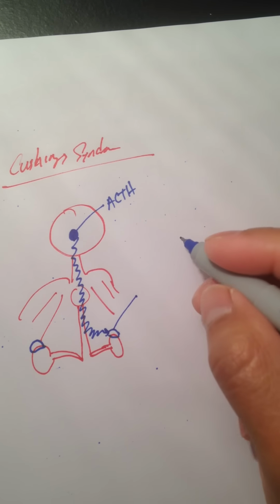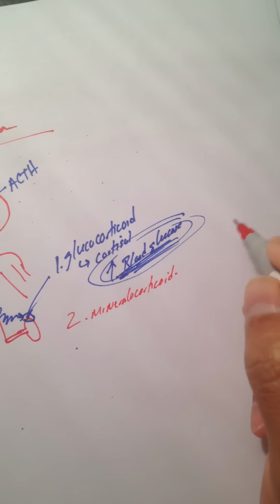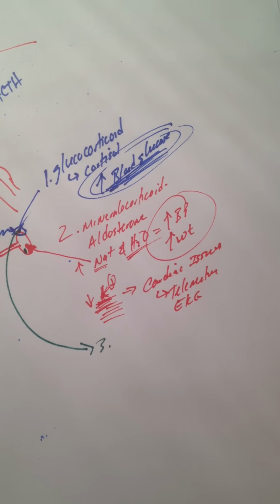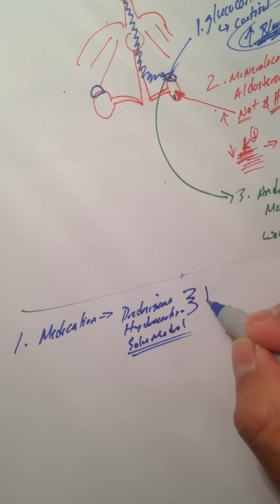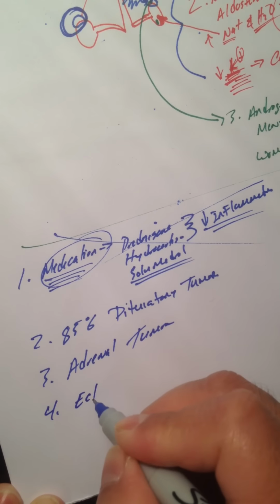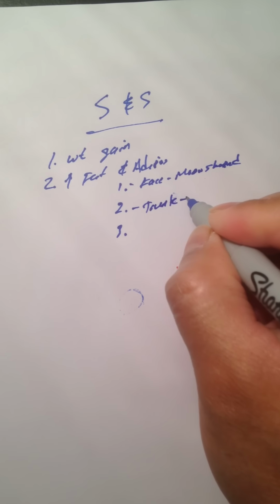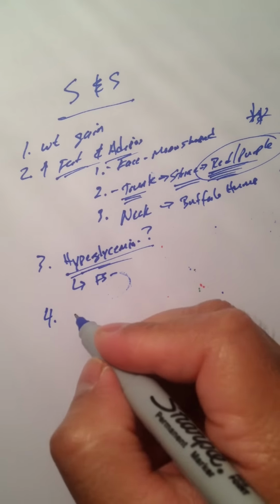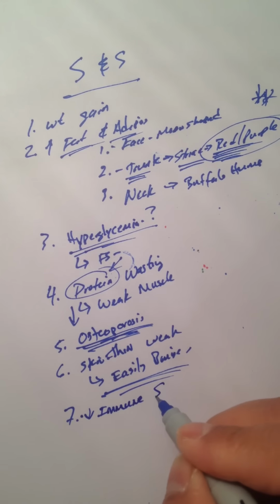Nursing school made easy: nclex review, Cushing's syndrome part 1